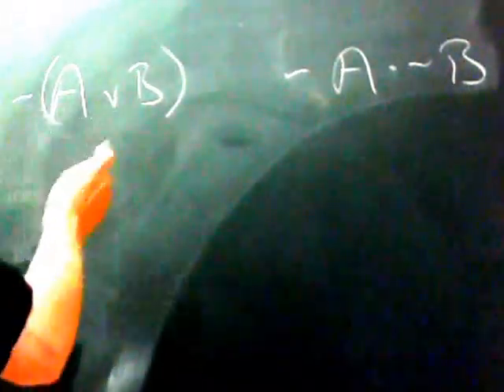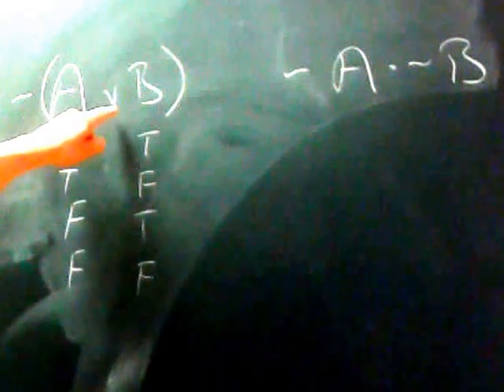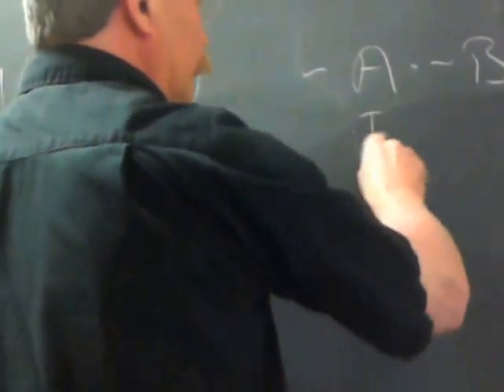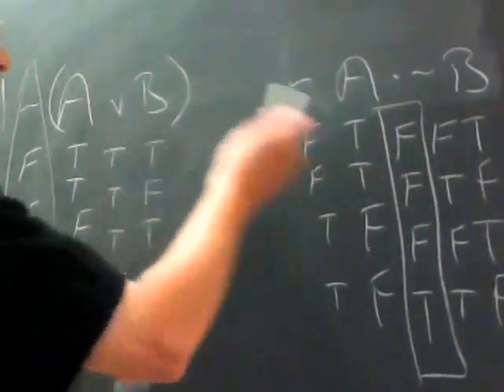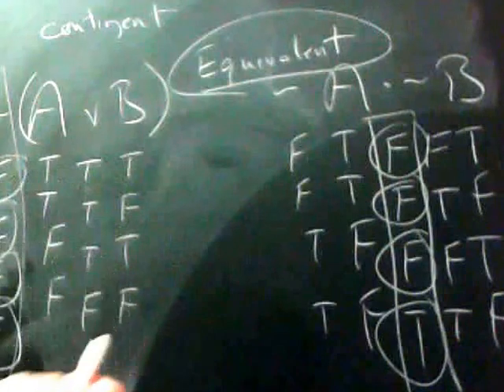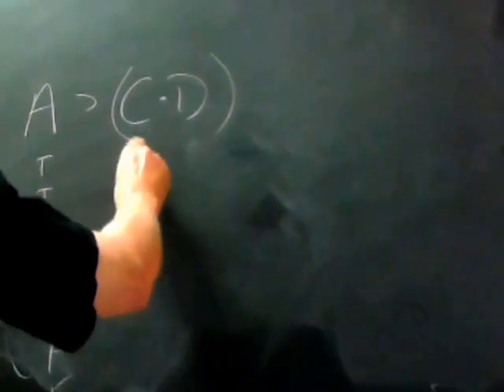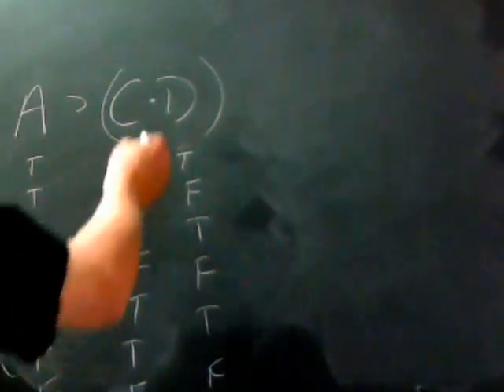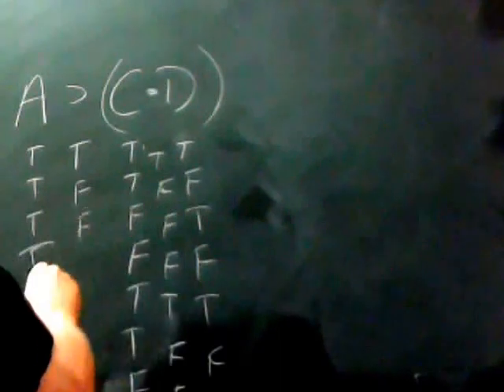Setting up truth tables in propositional logic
Shows how to lay out a table and read it for classifying statements and comparing them to one another